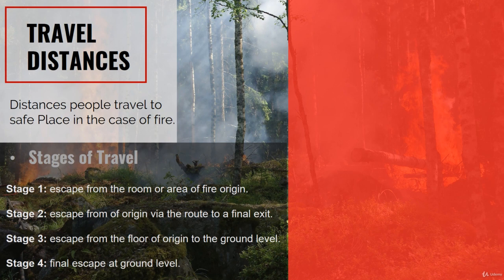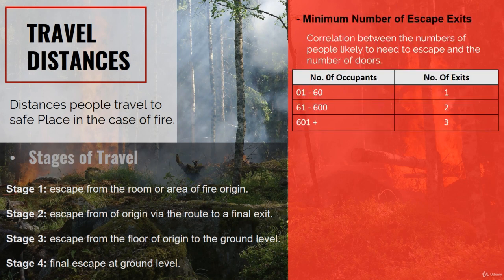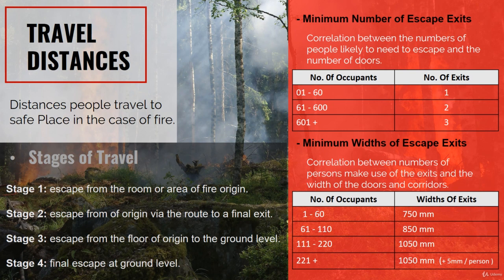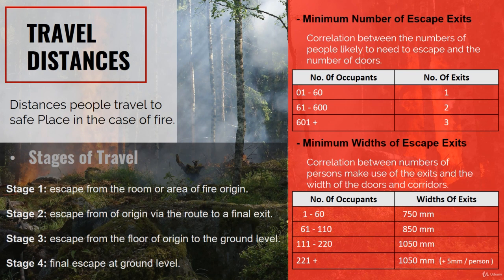33 TRAVEL DISTANCE